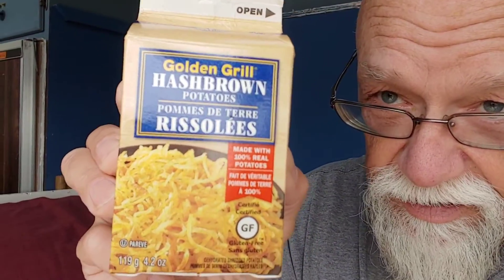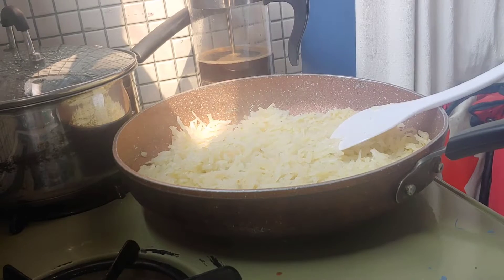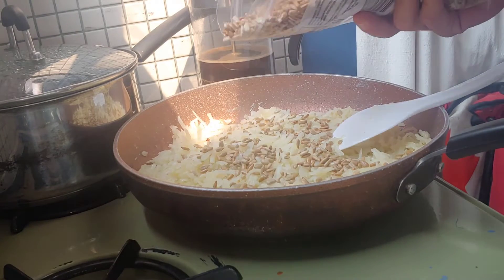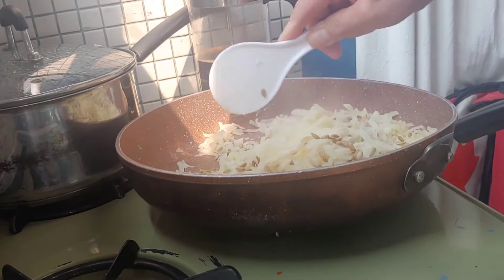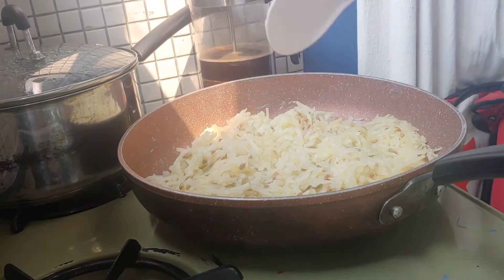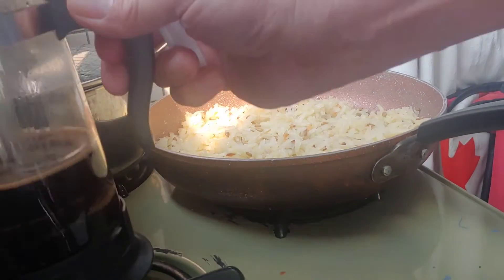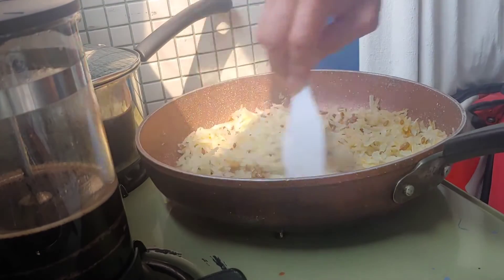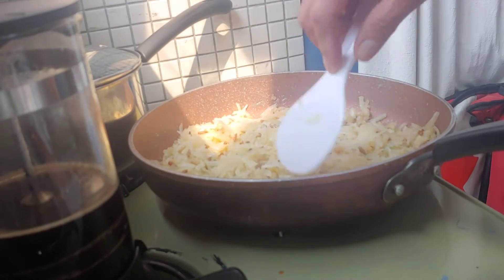Van life, Cookin with GAS!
Trying out dried up shredded taters.